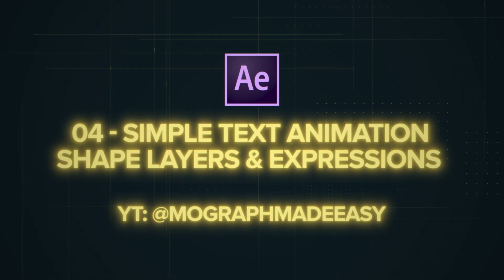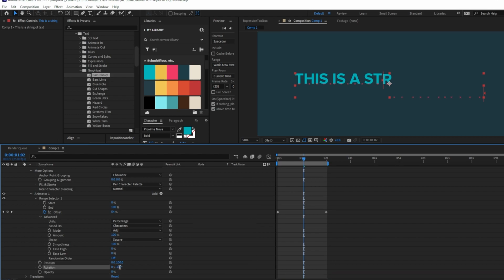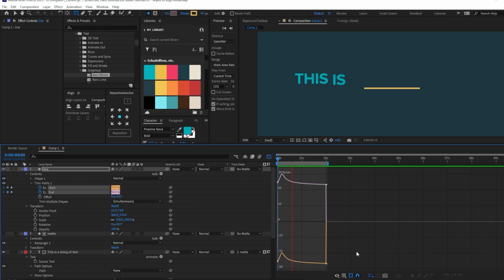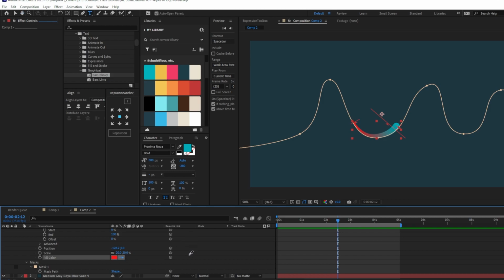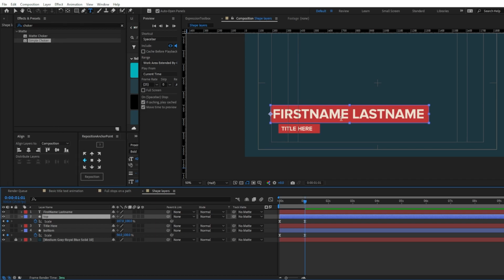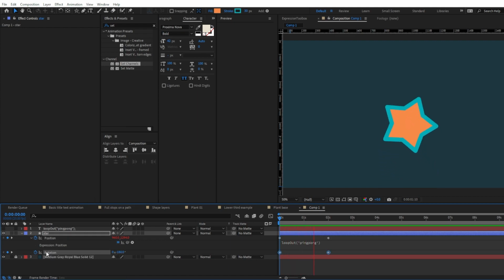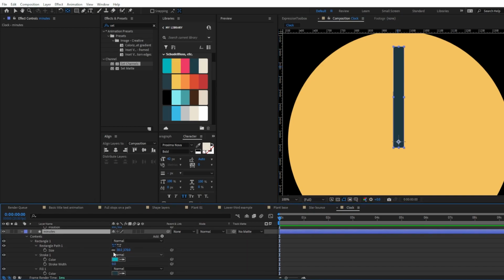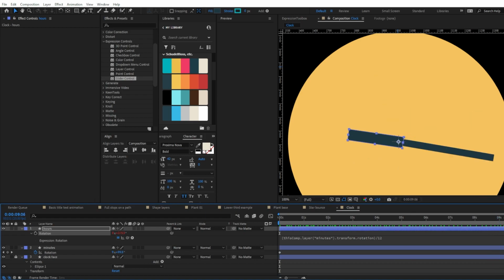04 - Simple text animation, shape layers and expressions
Overviews of the basics of text animation, shape layers and text animation inside After Effects to create some basic titles, lower thirds and loops.

0.00 Intro
1.10 AE's text animation presets
2.35 Adding text animators
7.32 Using track mattes
8.13 Text on a path
9.55 Text animation shape modes - hat tip to School of Motion
13.48 Basic lower thirds
16.40 LoopOut expression
20.56 Rotation and parenting
27.25 Outro